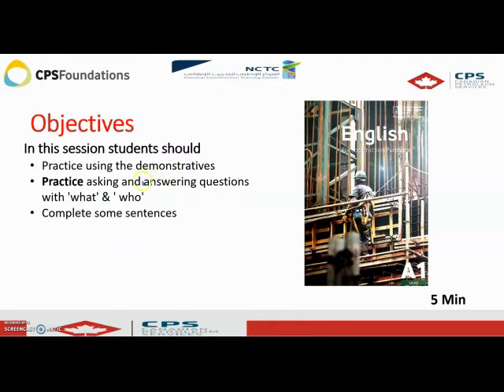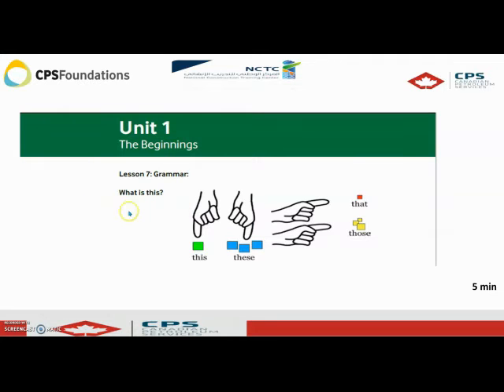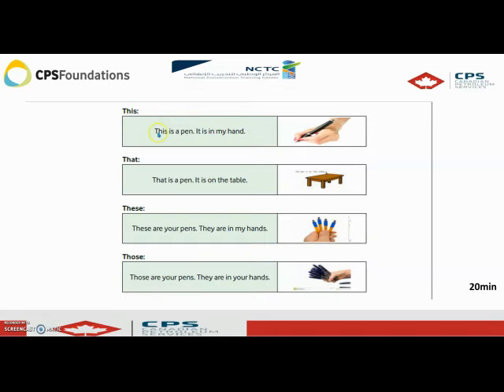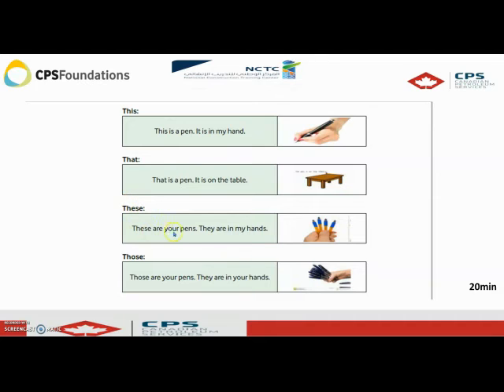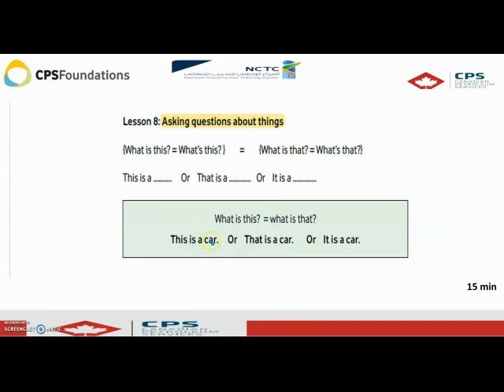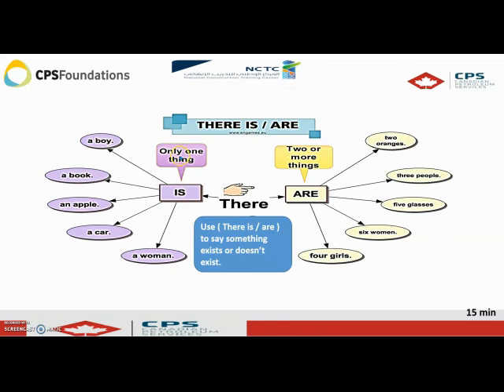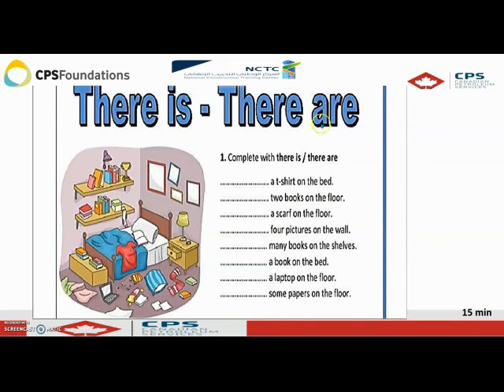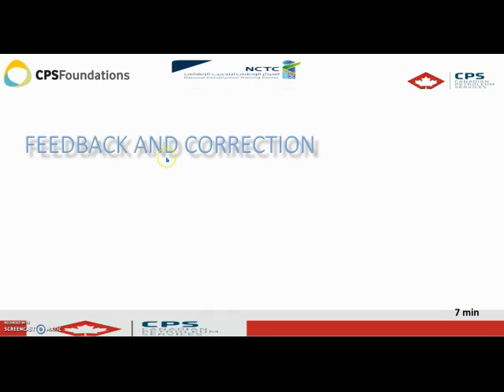EVP1 Unit1 Part1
use demonstrative pronouns correctly.
ask and answer questions about people and things.
Use numbers 1-10 correctly orally and in writing.